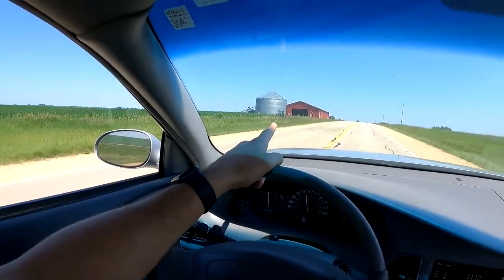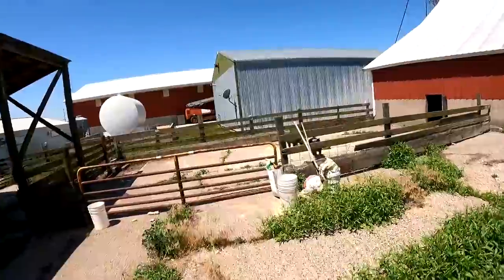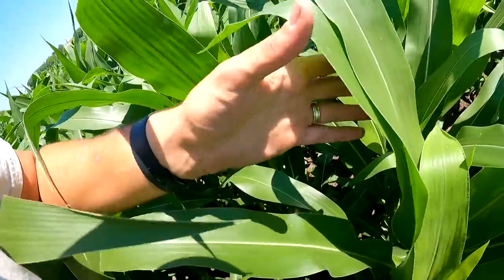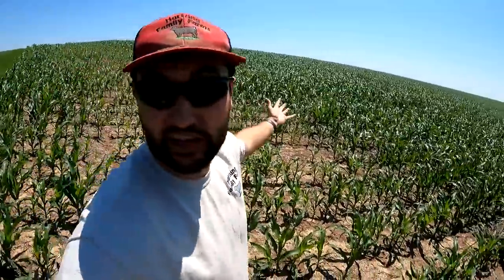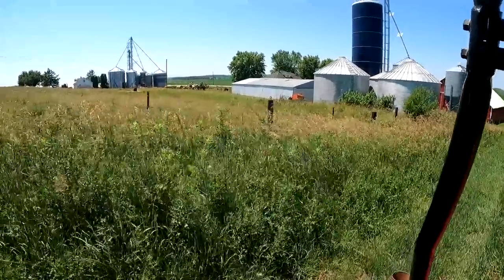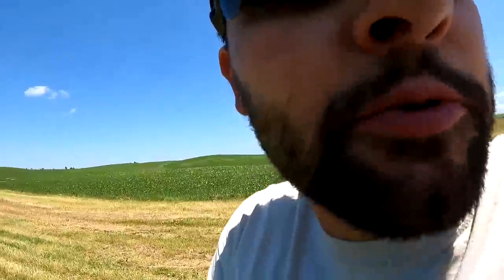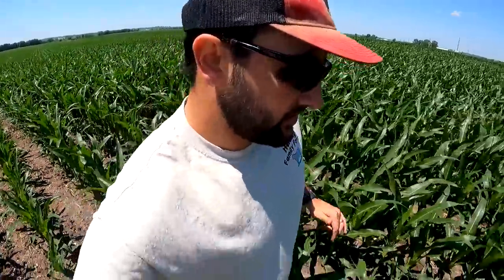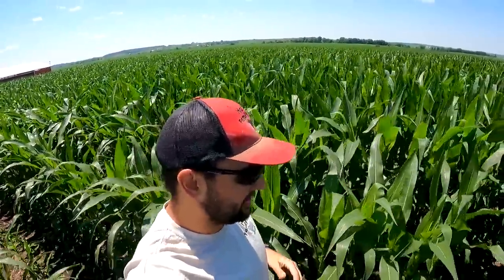We Bought some NEW RED PAINT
I am out crop scouting today as it is my first time back on the farm in a while. This was filmed on June 27th and I also show you the new purchase that we got, it's a New Holland...